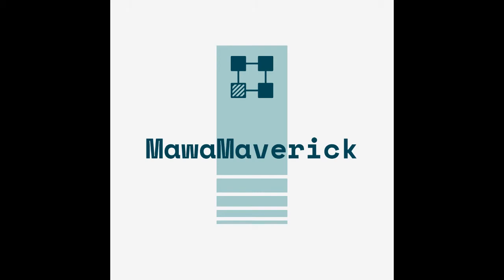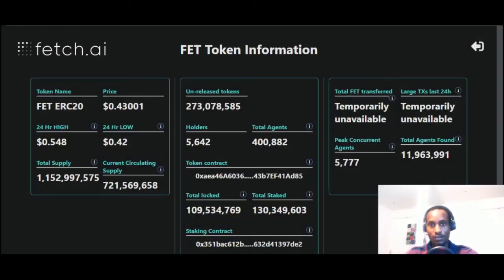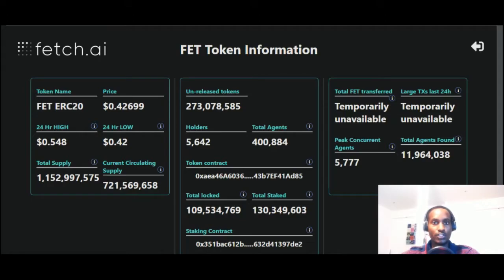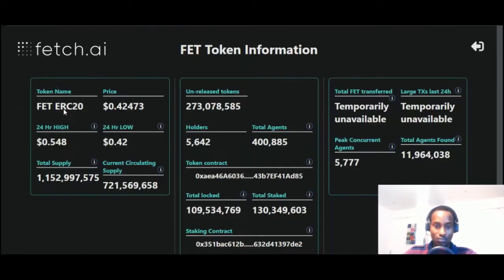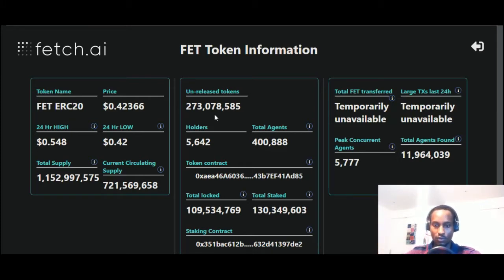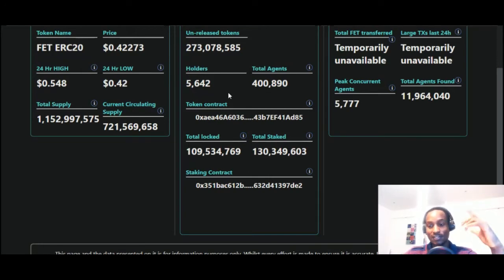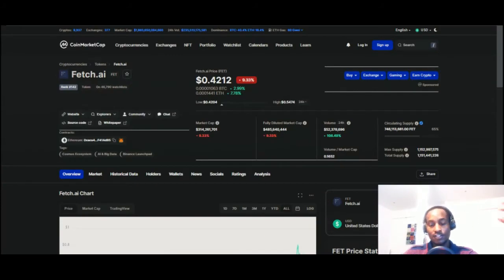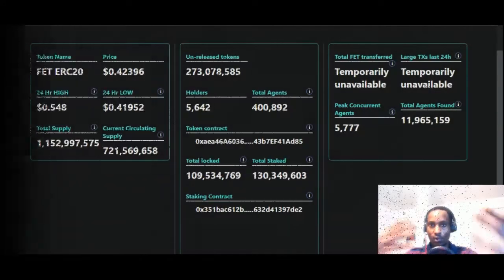What are Fetch.AI Tokenomics & how can you make money?